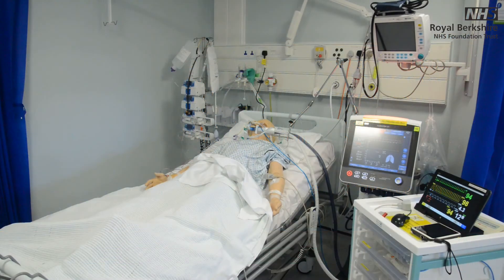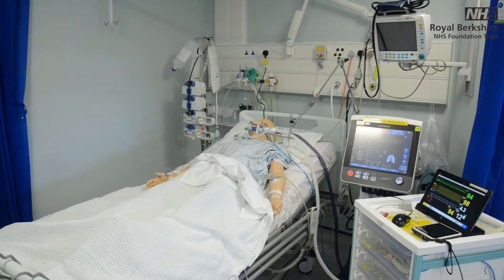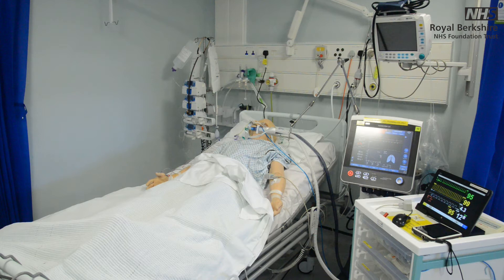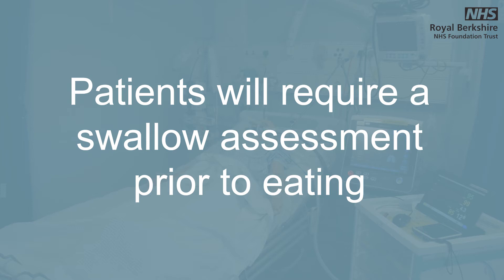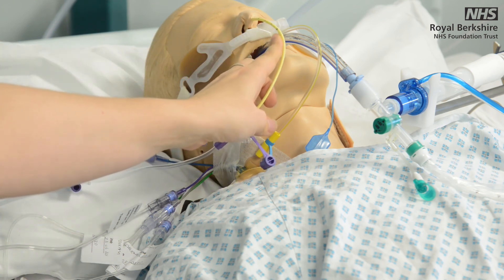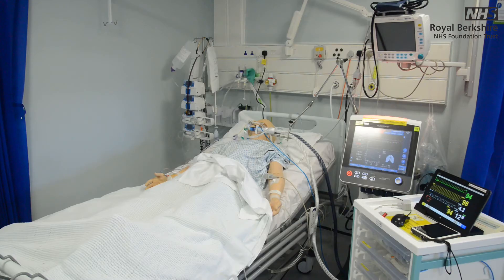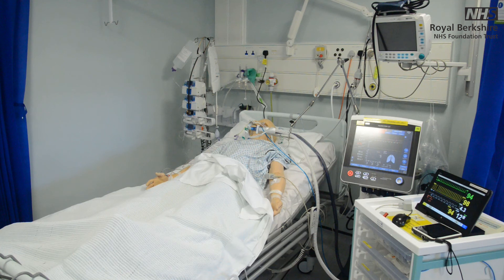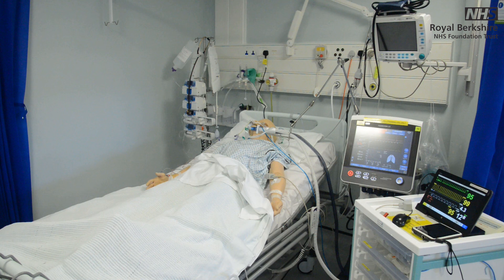Basic Principles of Intensive Care Nursing, Exposure Nutrition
We would like to acknowledge this is a brief overview of the care of an Intensive Care patient. We recognise that each patient’s care is individual, each department and organisation work to their own policies and protocols.  These resources have been rapidly developed within the midst of increasing pressure on Critical Care capacity.  This not meant to replace any formal training / education but to be used as a refresher and or broad guide to the care of an intubated intensive care patient.  It has not been made COVID-19 specific.

Further resources can be found on the British Association of Critical Care Nurses webpage